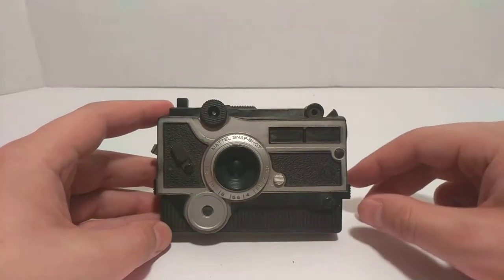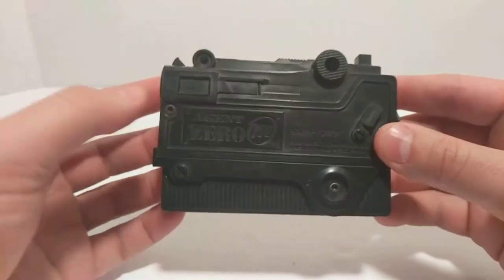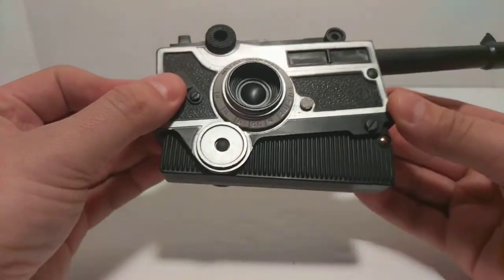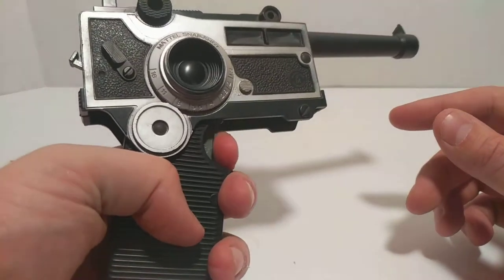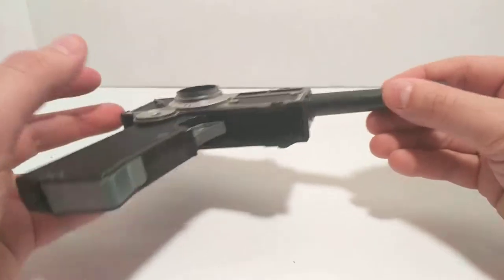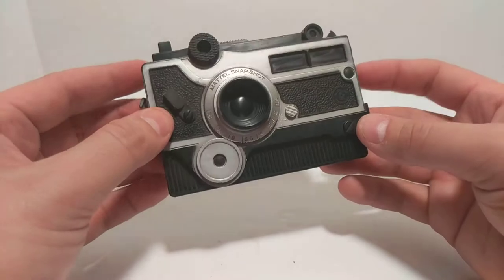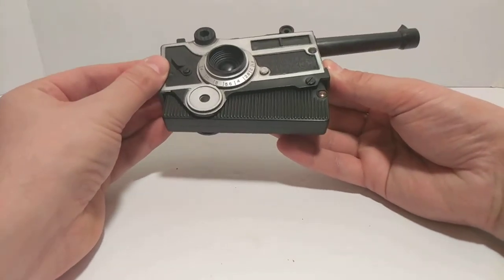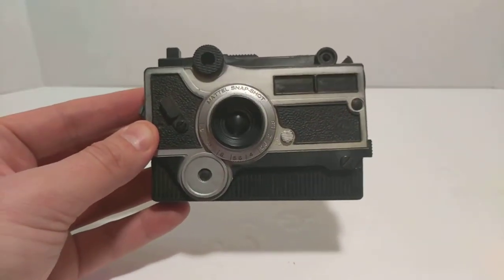Retro Toy: Mattel Snap Shot, 1964 Spy Cap Gun Toy. Agent Zero M. This toy is a GUN?!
Check out this cool toy from the 1960s. This cap gun looks like a camera, but transforms into a cap gun. The toy was a part of the Agent Zero M toy line. Agent Zero M was a kid actor who was portrayed as a spy agent with cool gadgets and gizmos, as a promotional commercial series for their toyline.